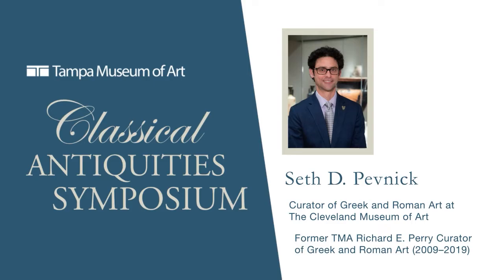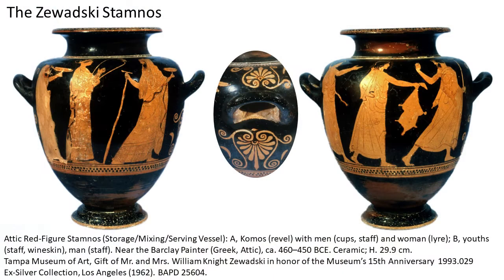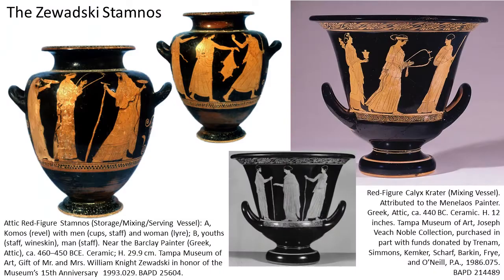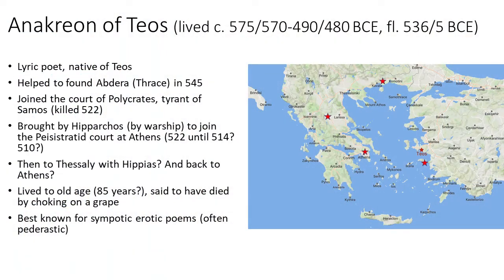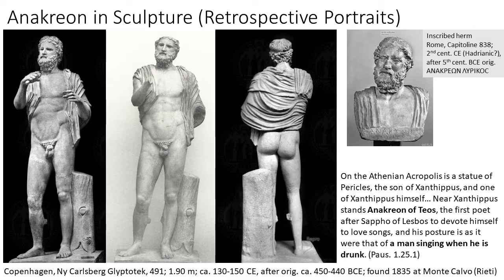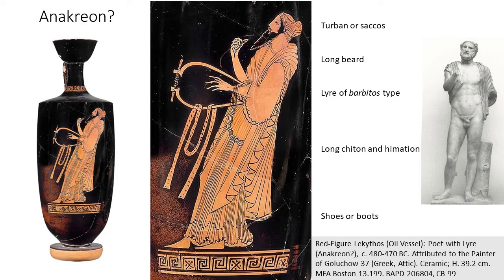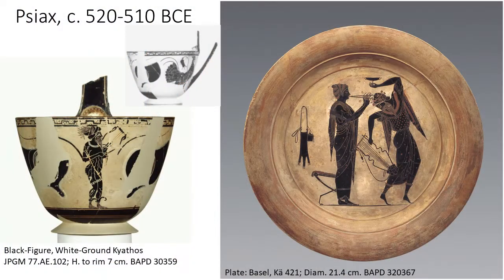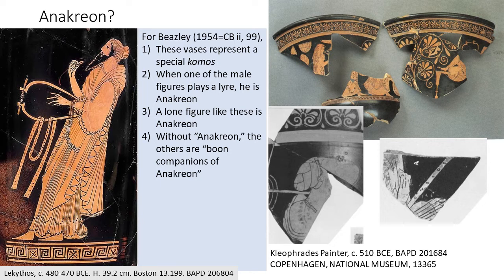Classical Antiquities Symposium: Seth D. Pevnick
Dr. Seth Pevnick discusses a fascinating gift of Mr. and Mrs. William Knight Zewadski, a red-figure stamnos (ceramic wine vessel) with scenes of revelry. The unusual head coverings and long drapery worn by the two bearded drinkers, together with the lyre played by the woman between them, connect the Zewadski stamnos to other so-called “Anacreontic” vessels. Once associated with the poet Anacreon, such vases have also been linked to cross-dressing performances or rituals.

"Identity in the Ancient World" is on view now through 2026 at the Tampa Museum of Art!